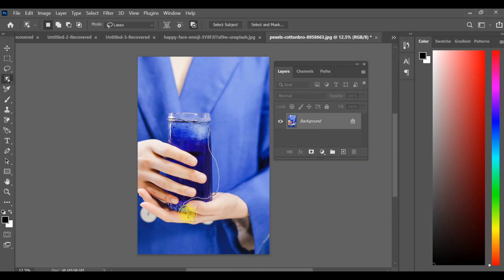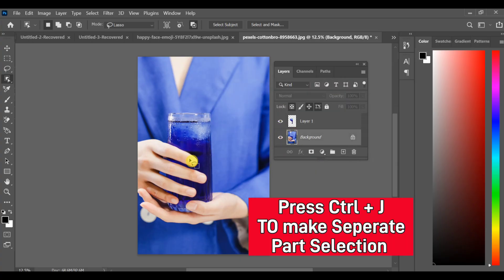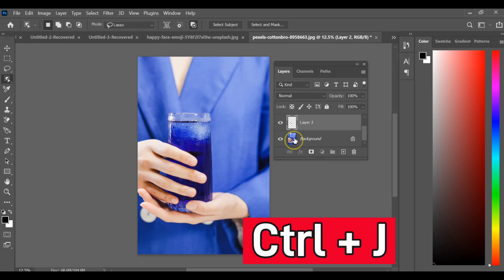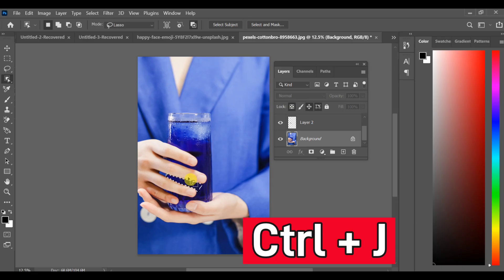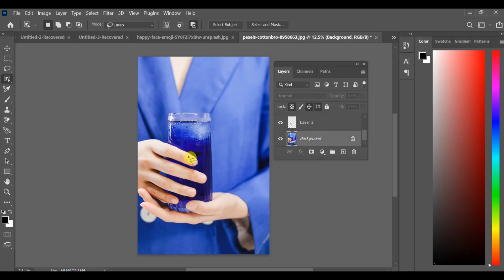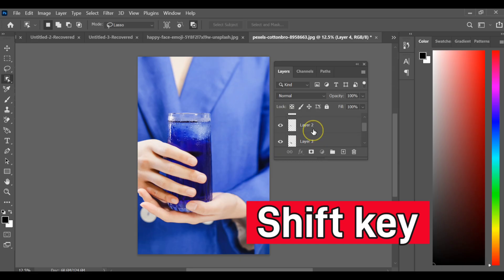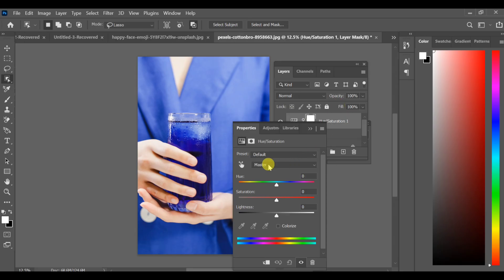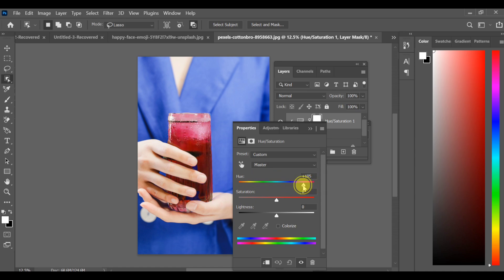PS 2025 Tutorial 4K | Cambiar Color del Líquido en Vaso | Editing | CC + BP Drop A3965 #275 #903